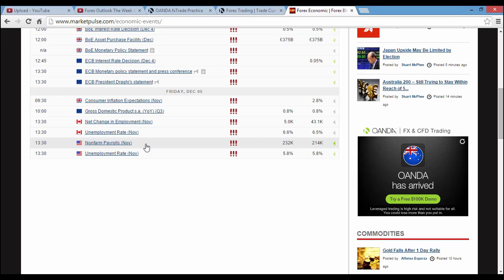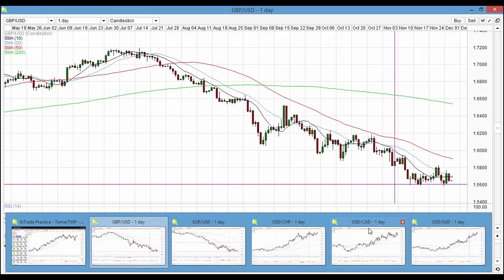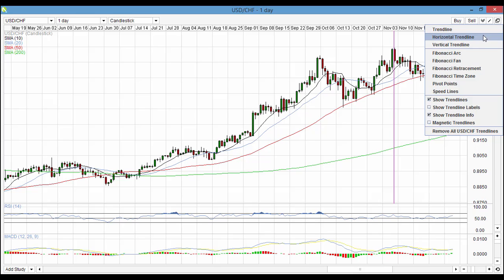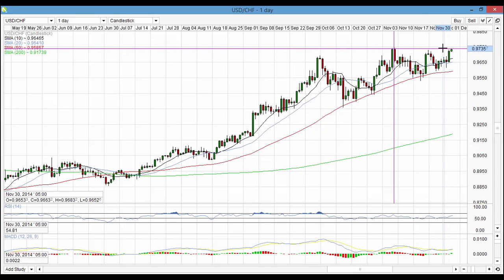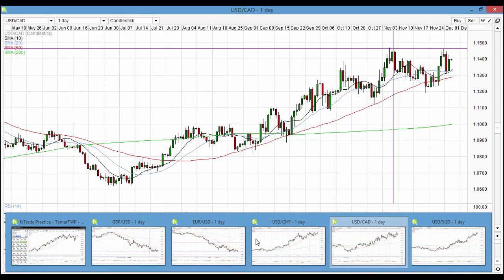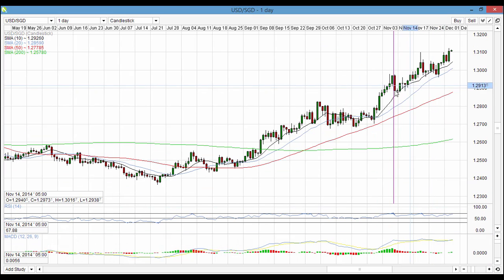Mid Week Forex Market Update Ahead of Nonfarm Payroll, 3rd December 2014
An outlook on this month’s Non-Farm Payrolls news release provided by Tamar Mehr of Trade With Precision. A review of the expected numbers and what the charts look like ahead of this very important news release.